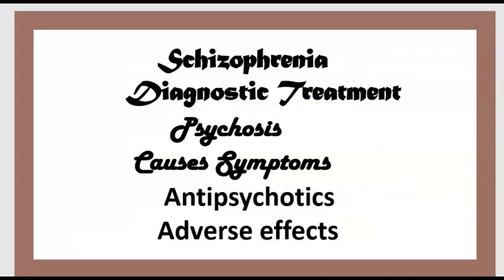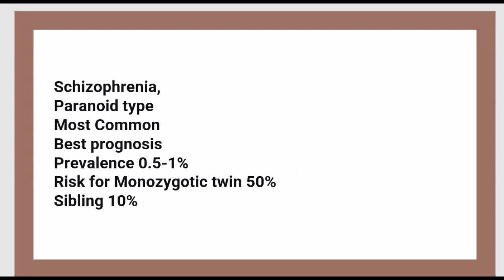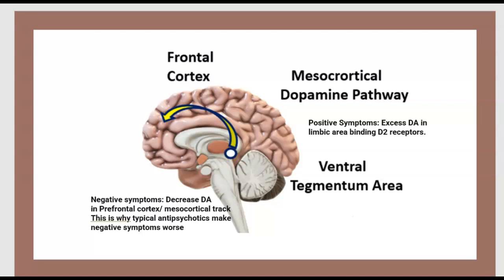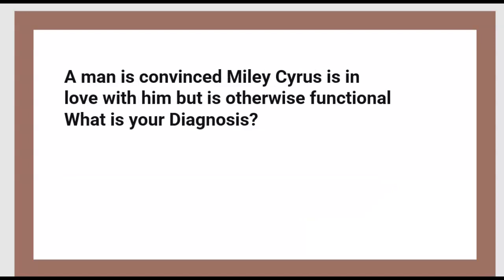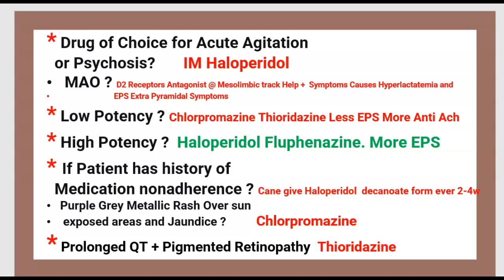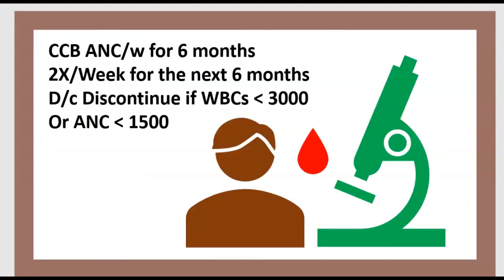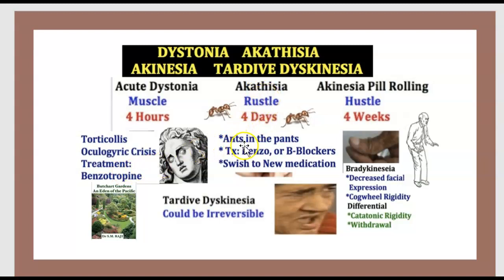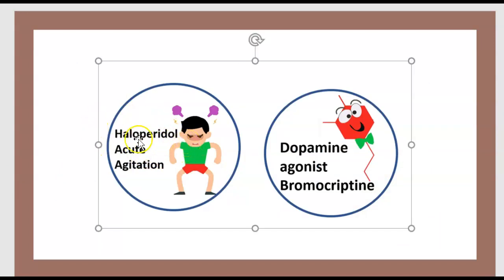Schizophrenia: Symptoms, Causes & Treatment I Medicine in 3 minutes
2-Minute: Psychosis, Schizophrenia, Hallucinations, +Symptoms & Clozapine management

Schizophrenia Causes Symptoms Diagnosis Treatment Psychosis Antipsychotic  Haloperidol Clozapine 3mn

Schizophrenia is a mental disorder characterized by
1 Hearing hallucinations of voices.
2 delusions.
3 Disorganized thinking and behavior.
4 Flat or inappropriate affect.
Symptoms usually begin in early adulthood and never go away.
The diagnosis is based on
- Observed behavior.
- Psychiatric history Symptoms must have been present for at least six months.
Associated symptoms:
 - Mood disorders.
- Anxiety disorders.
- Obsessive compulsive disorder.
Men are more often affected and appear on average earlier than women.
 The causes of schizophrenia can include genetic and environmental factors.
growing up in a city, childhood adversity,
cannabis use in adolescence,
About half of people diagnosed with schizophrenia will experience significant improvement
In severe cases, they are admitted to hospital.
Social problems are correlated with schizophrenia. :
- Long-term unemployment.
- Poverty.
- Homelessness.
-Operation.
- Victimization.
 The treatment is an antipsychotic medication:
 1 olanzapine
2 Risperidone, accompanied by advice.
Vocational training.
Social reintegration.
Up to a third of patients do not respond to initial antipsychotics: clozapine is more effective but causes significant side effects.
Positive symptoms respond well to medication.
They are linked to the psychotic episode:
Negative symptoms
 are less sensitive to medications and are the most difficult to treat.
They are characterized by a deficit in emotional responses associated with other thought deficits.
 The five recognized areas of negative symptoms are:
1 The blunt effect
2 Patient appears cold with very little emotion;
3 Alogy and Impertinence
4 A poverty of speech or anhedonia which can be
verbal and non-verbal.
5 Inability to feel pleasure.
Lack of desire to build relationships
Lack of motivation and apathy are present in 50% of negative symptoms and affect quality of life.
Avolition and anhedonia are motivation deficits caused by alteration of the reward system.
Reward is the driving force of motivation which is mediated by dopamine.
Apathy is accompanied by cognitive dysregulation and planning memory.
Lack of distress is a negative symptom that is difficult to treat.
 Scales allow you to assess negative symptoms:
1 Clinical Assessment Interview for CAINS Negative Symptoms
2. Brief scale of negative symptoms
- Delusions.
- Hallucinations.
- Disorganized thoughts, speech behavior.
 - Inappropriate affect.
It is difficult to distinguish childhood schizophrenia from autism.
The treatment for schizophrenia is an antipsychotic.
The treatment for schizophrenia is an antipsychotic. First-generation antipsychotics, now called typical antipsychotics, such as haloperidol, are dopamine antagonists that block D2 receptors and affect dopamine neurotransmission.
Those that appeared later, the so-called atypical second-generation antipsychotics, including olanzapine and risperidone, can also have an effect on another neurotransmitter, serotonin. Antipsychotics can reduce anxiety symptoms within hours of use, but for other symptoms they may take several days or weeks to reach their full effect.
They have little effect on negative and cognitive symptoms, which can be relieved with additional psychotherapies and medications.
 There is no single antipsychotic suitable for first-line treatment for everyone, as responses and tolerances vary from person to person.
 Discontinuation of treatment may be considered after a single psychotic episode where there has been complete recovery without symptoms for twelve months. Repeated relapses worsen the long-term outlook and the risk of relapse after a second episode is high, and long-term treatment is usually recommended.
About half of people with schizophrenia will respond favorably to antipsychotic medications and return to good functioning.
.Clozapine is beneficial for about half of this group, although it has a potentially serious side effect of agranulocytosis (decreased white blood cell count) in less than 4% of people.
The fixed-dose combination drug xanomeline/trospium chloride (Cobenfy) has been approved
It is the first approved cholinergic agonist

Schizophrenia is a psychiatric health disorder linked to the mind and body behavior
Most patients recover and can lead normal lives.
The disorder belongs to the behavioral and mental sciences
 whereas cognition and understanding are more connected to psychiatry.
psychiatrists believe that schizophrenia is an illness.